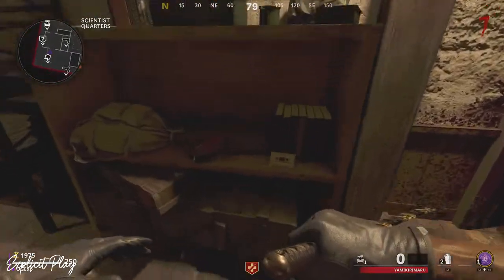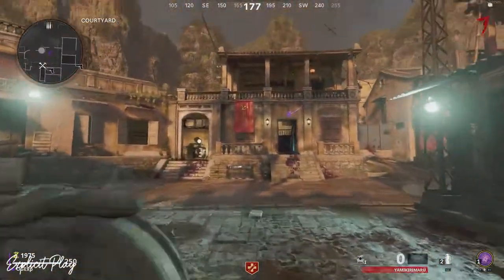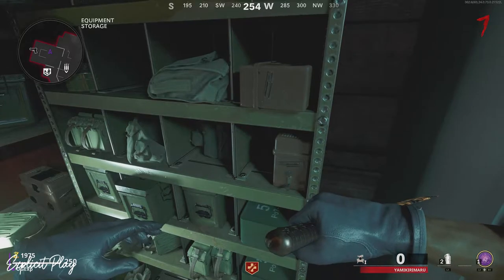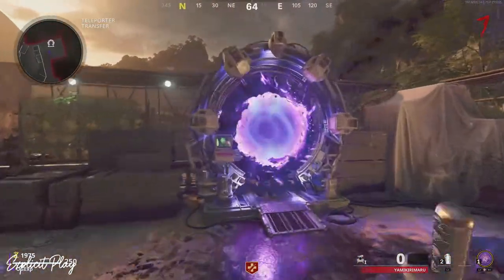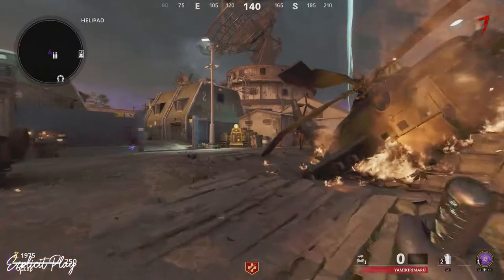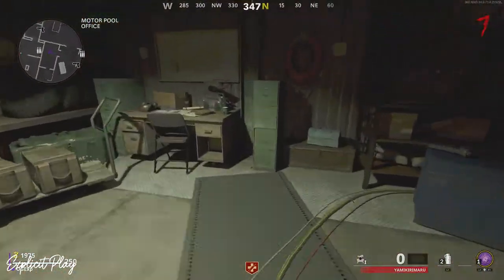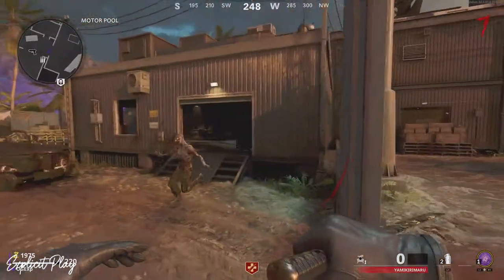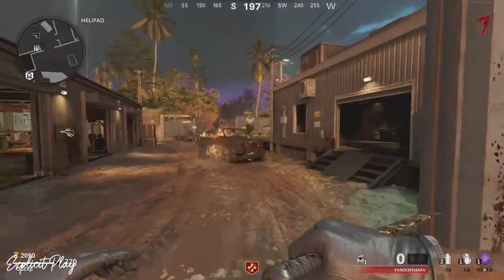Firebase Z Easter Egg Song Guide (Cold War Zombies) - Kevin Sherwood "LOST"